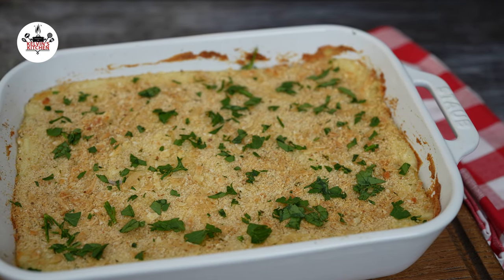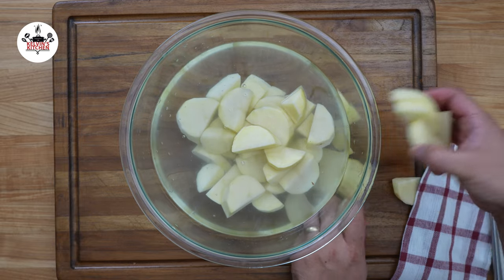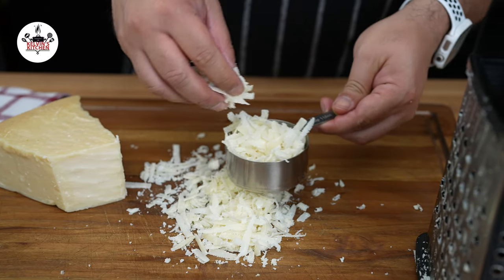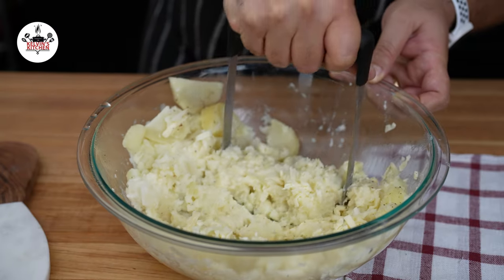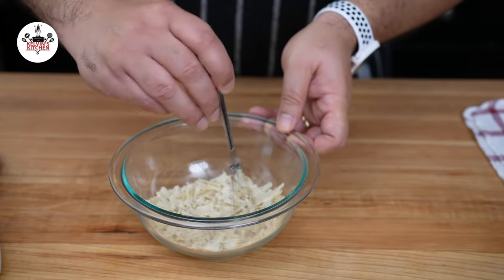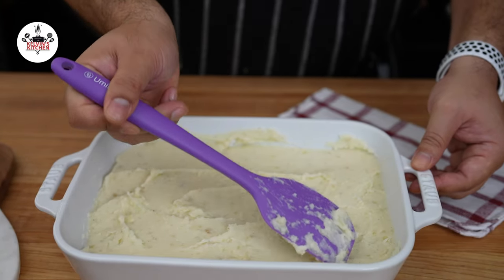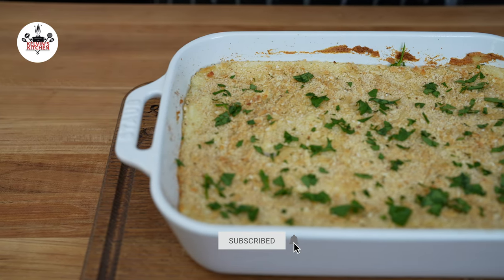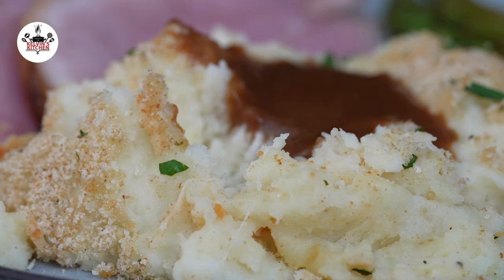Upgrade Your Mashed Potatoes Game With This Easy Recipe!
Upgrade your mashed potatoes game with this easy recipe! This recipe is perfect for any time of year, and it's guaranteed to be a hit with your family and guests!

Mashed potatoes are a classic dish, but sometimes they can be a bit bland. Not anymore! This easy recipe uses mashed potatoes and a variety of spices to give them a delicious, unique flavor that everyone will love! Whether you're serving them as a side dish or as the main event, this recipe is a must-try!